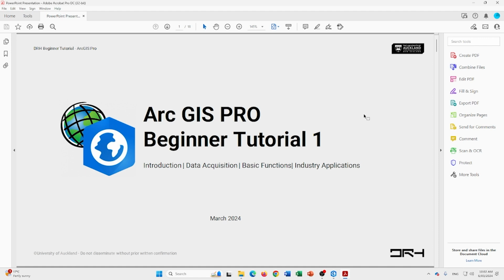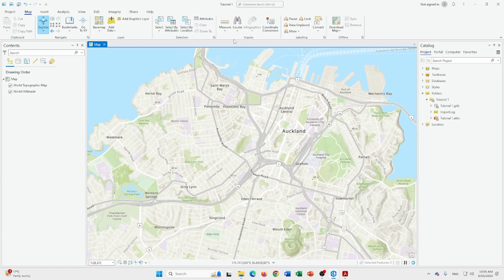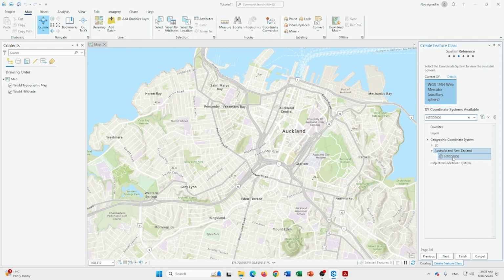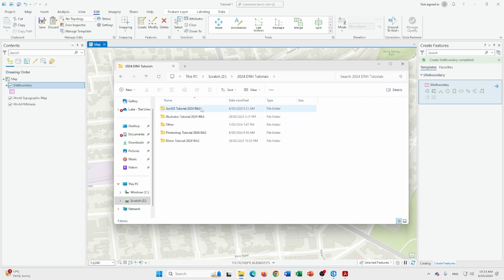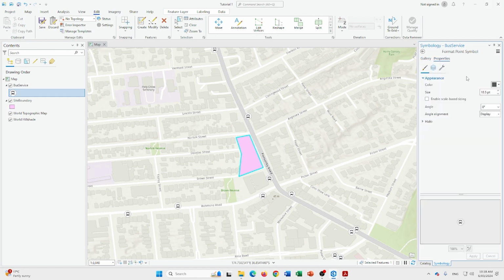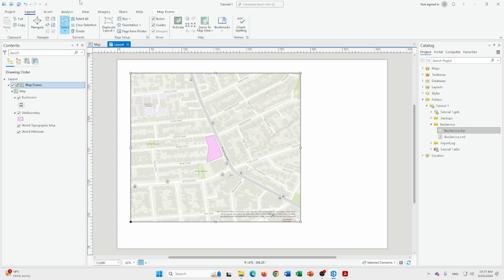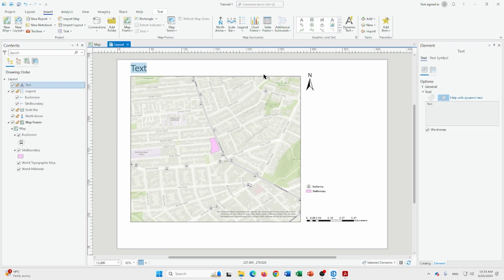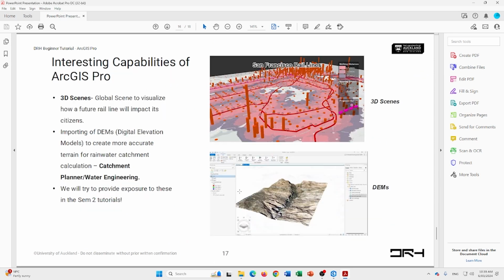ArcGIS Introduction Tutorial - Part 1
This is a recordings of our Introduction Tutorial on ArcGIS, that we held in-person during Week 2. These tutorials are an introduction into ArcGIS looking at the basic tools and functions.